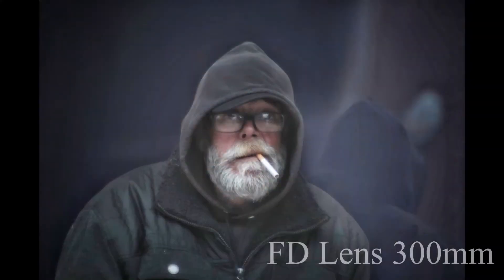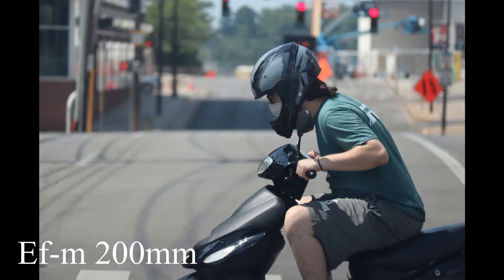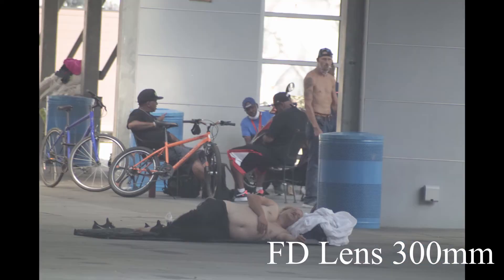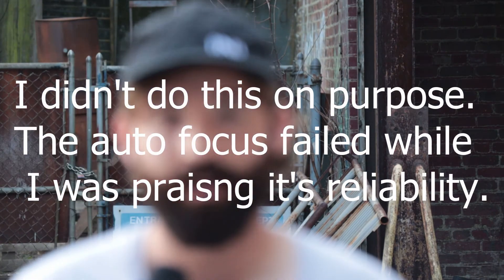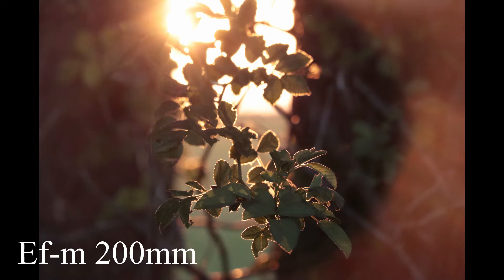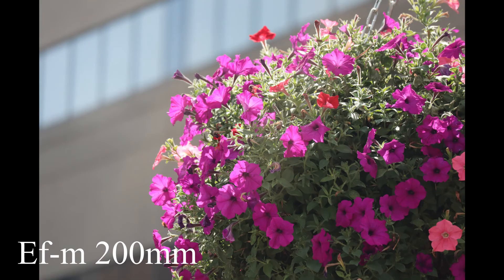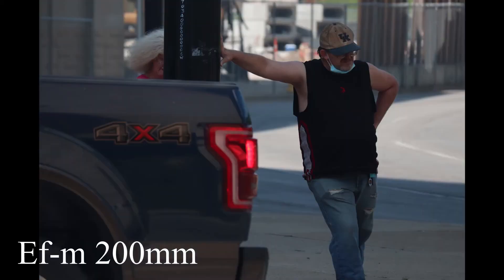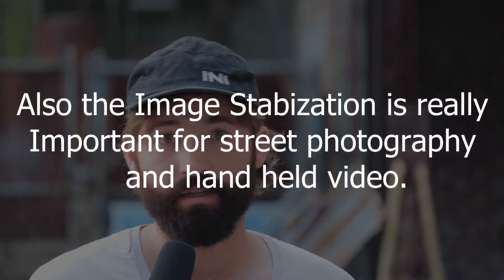Canon M50 ef-m 55-200 VS FD film lens